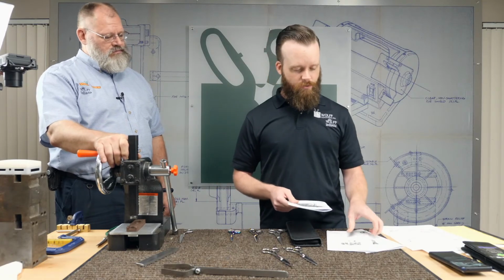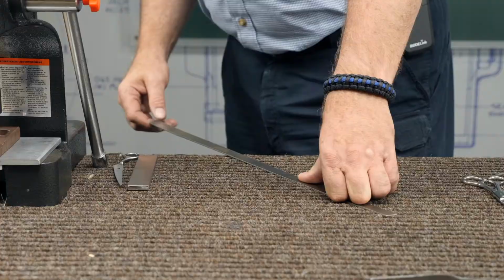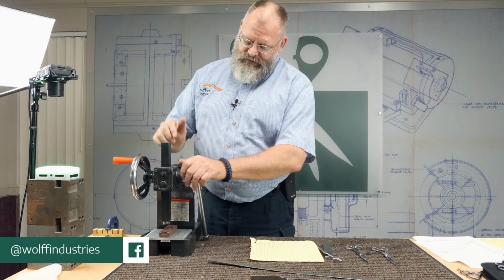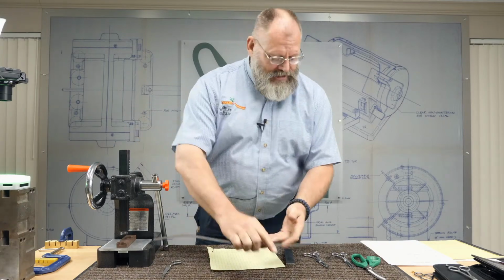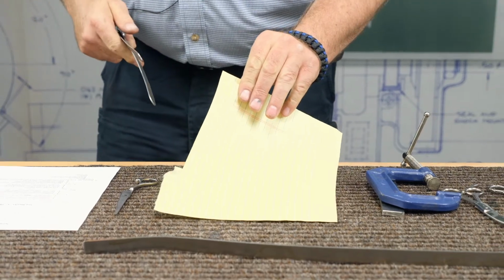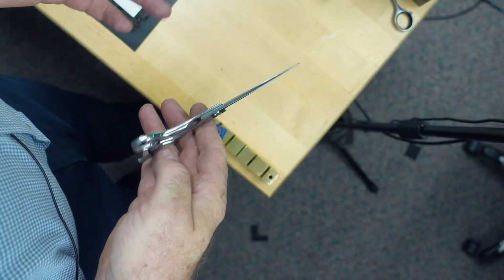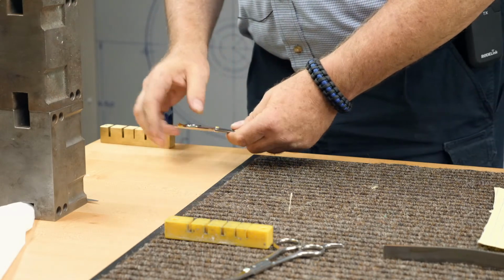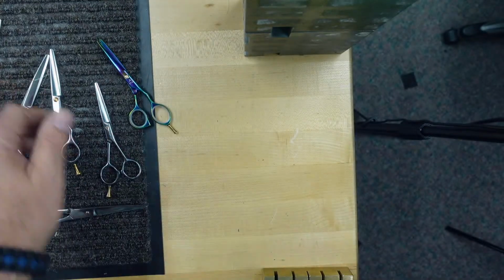Wolff Monthly #3 - Set in Scissors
In this episode, we do a deep dive into all things set.